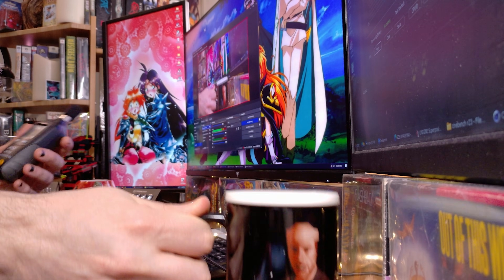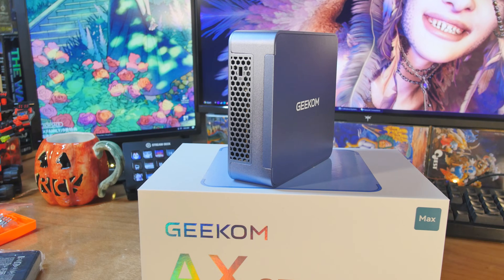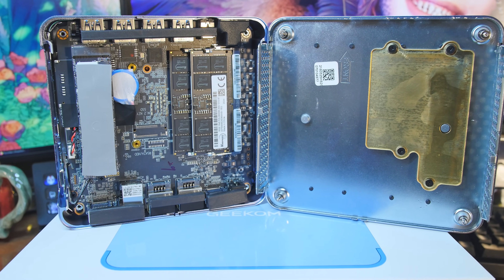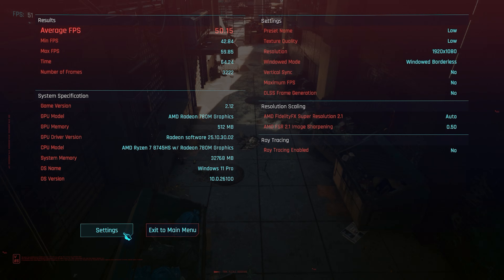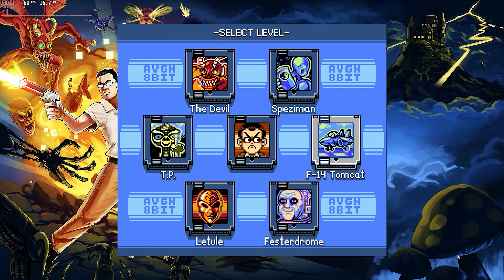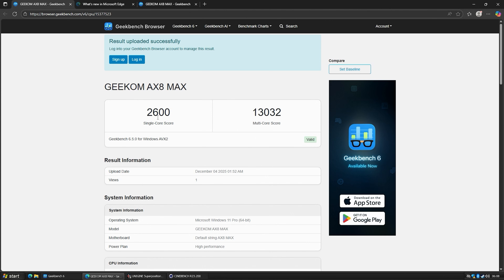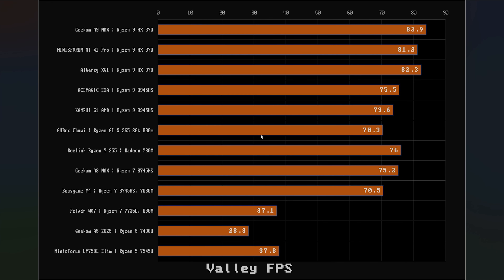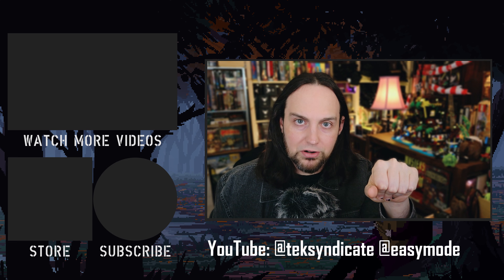Price to Performance Beast: Ryzen 8745HS Mini PC - Geekom AX8 MAX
I'm not sure how they made the 8745HS this fast. It compares with most of the Ryzen 9 mini PCs I have tested.

As for the MAX portion of the name... Well, it's the max because it has extra ports and options. Check out the video.

Specs:
📦 Dimensions
- 135 × 132 × 46.9 mm

🧠 Processor
- Ryzen 7 8745HS (8C/16T, 16MB L3, 3.8–4.9 GHz, 54W)

🎮 Graphics
- Radeon 780M

🧠 Memory
- Dual-channel DDR5 SODIMM (up to 64GB)

🔊 Audio
- HDA CODEC

💾 Storage
- M.2 2280 PCIe 4.0 ×4 (up to 2TB)

🔌 I/O Ports
- Rear:
  - USB 3.2 Gen 2 Type-A
  - USB 2.0 Type-A
  - USB 4.0 Type-C (PD-in)
  - USB 4.0 Type-C (PD)
- Front:
  - USB 3.2 Gen 2 Type-A ×3
  - USB 3.2 Gen 2 Type-A (Always On)
  - 3.5mm headset jack
- Other:
  - 2 × 2.5GbE RJ45
  - 2 × HDMI
  - DC-in
  - Power button
  - Kensington Lock

🔧 Internal Connectors
- M.2 Key-M (PCIe 4.0 ×4 / SATA)
- M.2 Key-B (SATA)
- M.2 2230 Wi-Fi slot
- Fan
- USB 2.0 / RS485
- 16-pin FPC SATA (supports 2.5″ SATA)
- 9V–36V power connector
- RS232
- Reserved: Wireless charging, Speaker header

💡 LED
- Dual Power LEDs (White)

🌐 Networking
- Dual 2.5GbE LAN
- Wi-Fi 6E + Bluetooth 5.2

🔒 Security
- Kensington Lock
- DTPM 2.0

🔋 Power
- RTC coin battery
- 19V / 120W power supply (IEC C5)

📏 PCBA Size
- 139 × 132 × 46.35 mm

📜 Certifications
- CE, FCC, CB, CCC, SRRC, RoHS

🖥️ Operating System
- Windows 11 Pro 23H2 (64-bit, Modern Standby)

📎 Included
- VESA mount